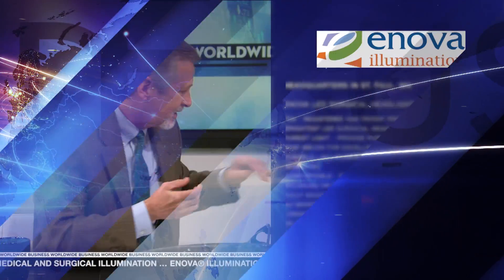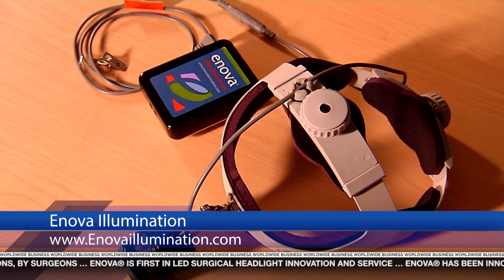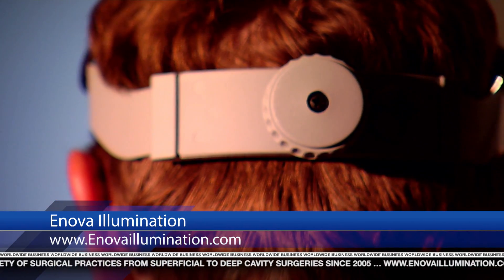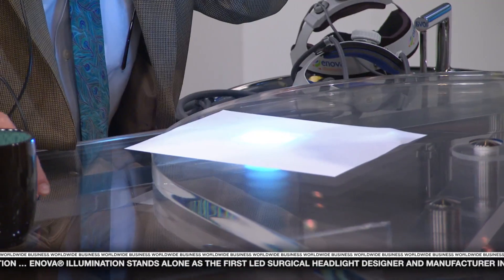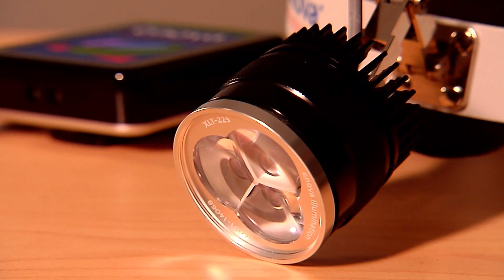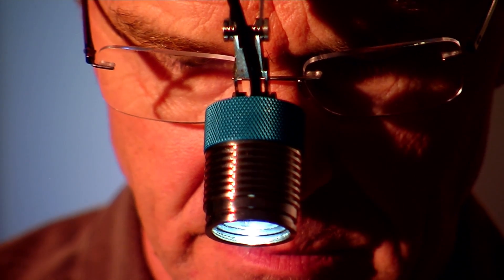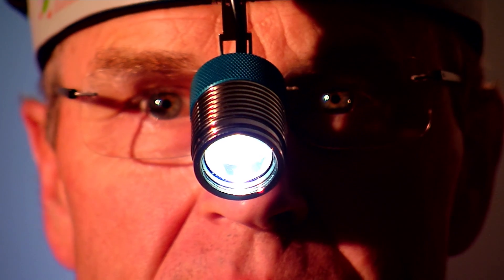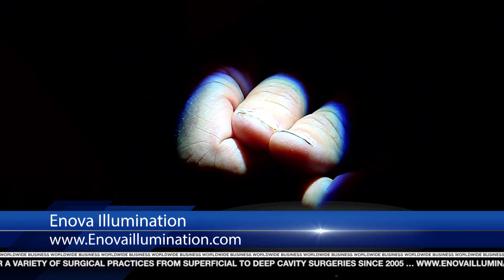The New Standard in Surgical Headlights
Enova Illumination's President Roger Heegaard was interviewed about LED surgical headlights used in operating rooms and surgical suites on Worldwide Business With Kathy Ireland.